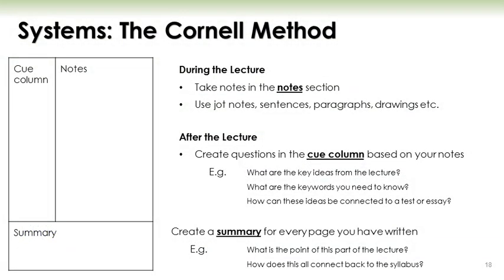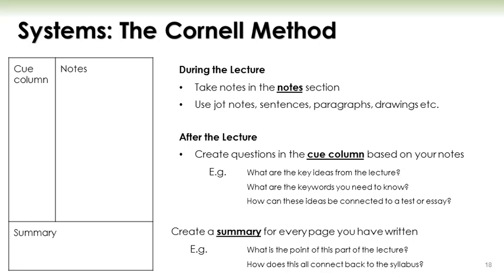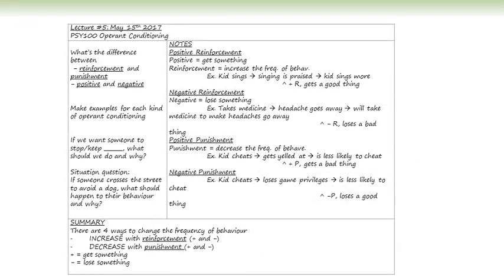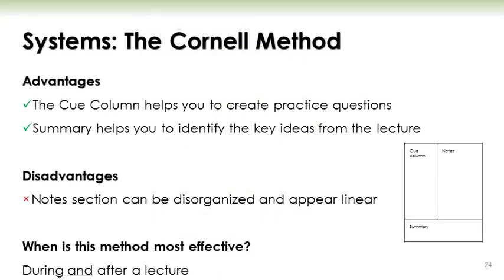Note-taking Training - Cornell Method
Did you know that note-taking involves what you do during and after a lecture? Use the Cornell method to organize your notes so that you're taking good notes in lecture and using them to practice for your tests.